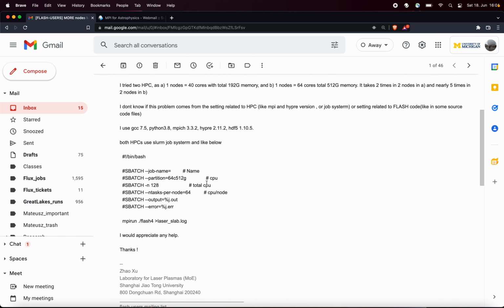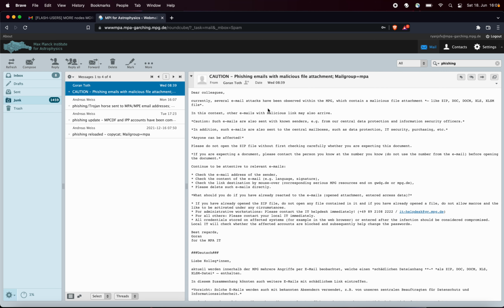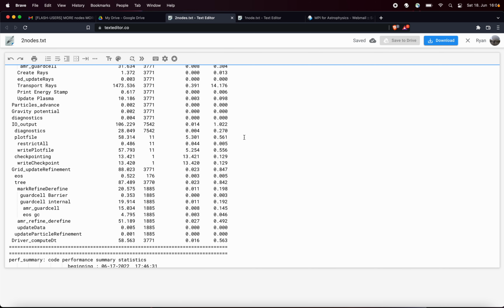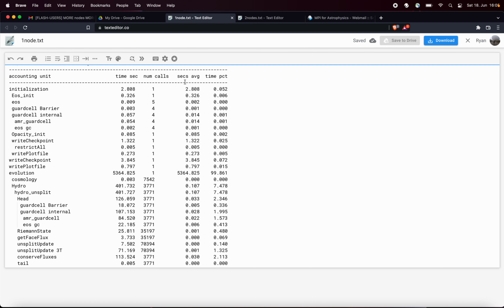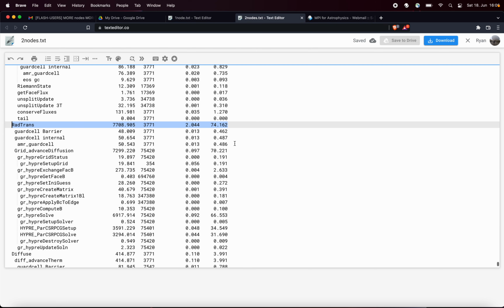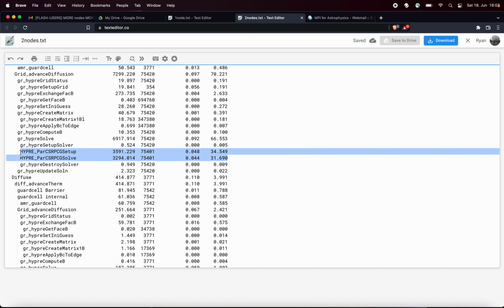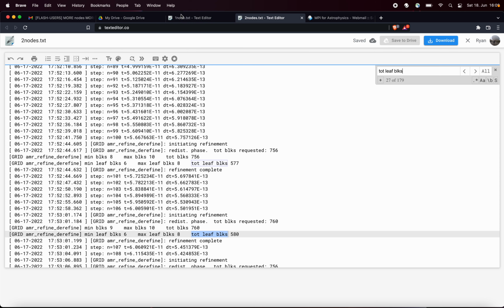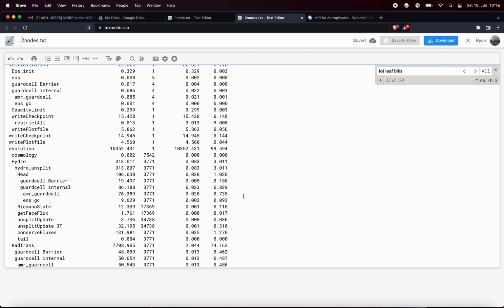FLASH Q&A (Strong Scaling Efficiency Problem with HYPRE)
In this video we cover a recent question sent on the FLASH users mailing list regarding an inefficiency observed in the HYPRE module. We don't delve too deep but discuss how to use the logfile to suggest possible sources of the inefficiency which may be used for a more thorough investigation.

FLASH is an astrophysical, magnetohydrodynamics code originally developed by the FLASH Center at the University of Chicago to study thermonuclear flashes on white dwarfs but has become one of the most widely used astrophysical codes thanks to its large user community and thorough documentation.